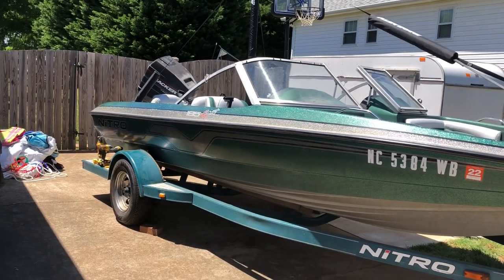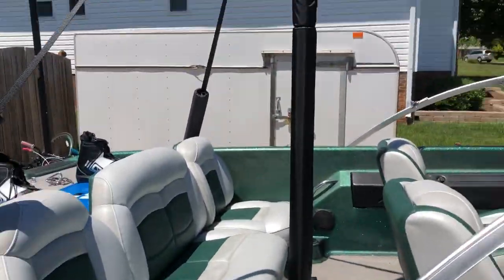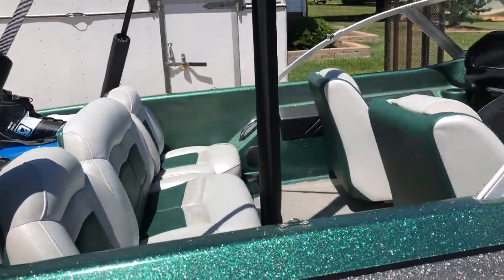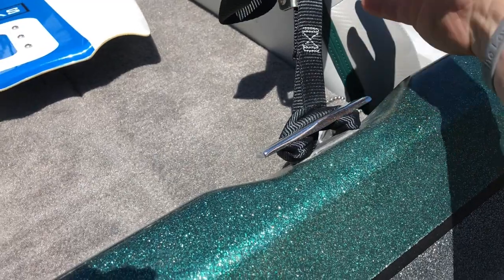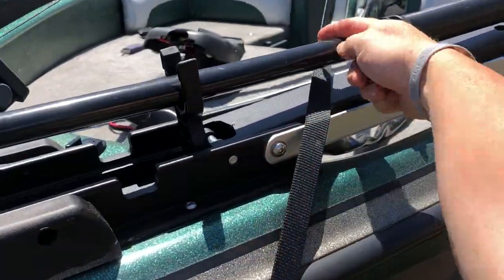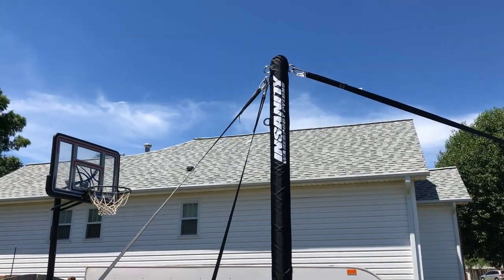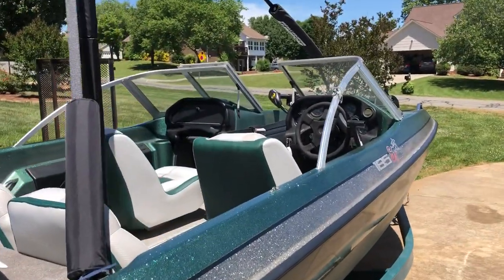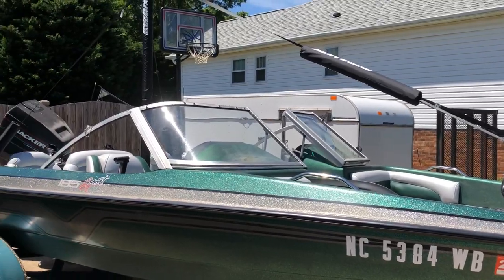Insanity Wakeboard pylon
Newly installed wakeboard pylon!  This is the 7’ version on my Nitro ski and fish 98’ 185 sport
Install was really fast. Packaged well! All the parts assembled easy and the customer service was top notch.